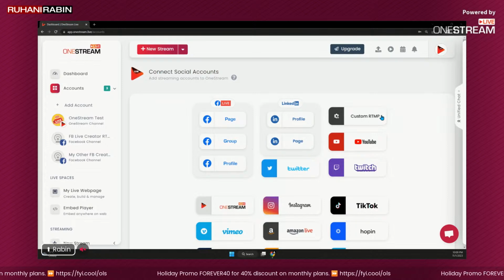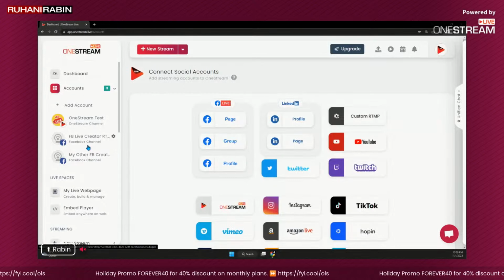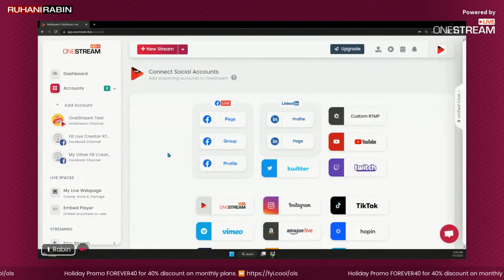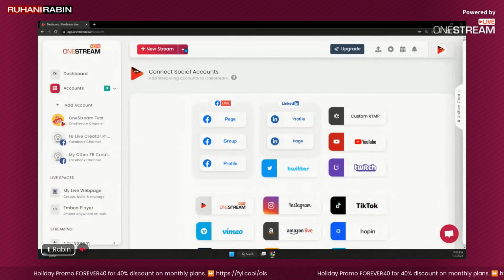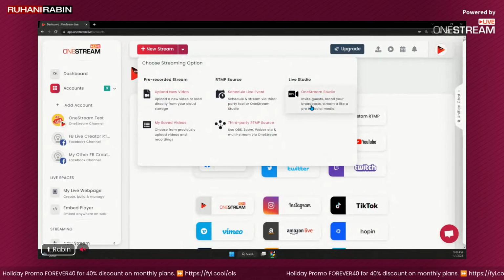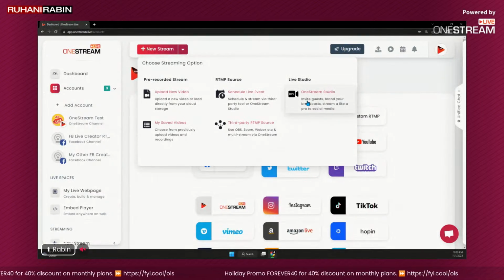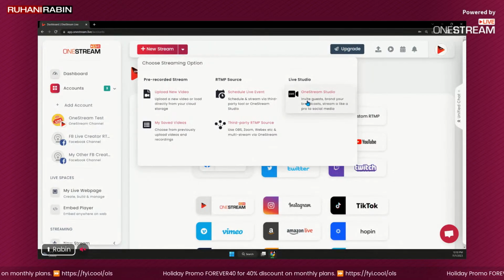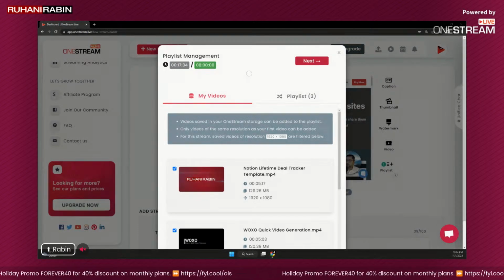▶️Onestream Live - How to Live Stream Online Classes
📅 JAN 11, 10 PM (HK/SG)

Hey, fellow exceptional streamers and content creators!
Today’s topic is: How to stream online classes to your audience using Onestream Live?

Why would you want to live stream online classes?
There are many advantages to teaching through live streaming instead of in person.
One of the best things about remote learning is that it makes education easier, even during natural disasters.

There are a few more things to learn:
👉🏽 How to prepare for Live Stream Classes?
👉🏽 How to Live Stream Classes Online?